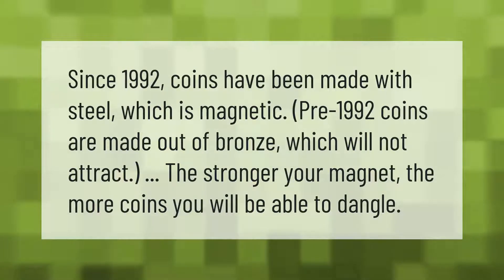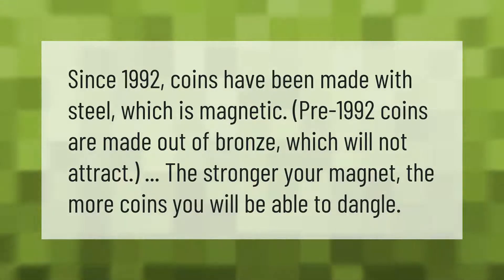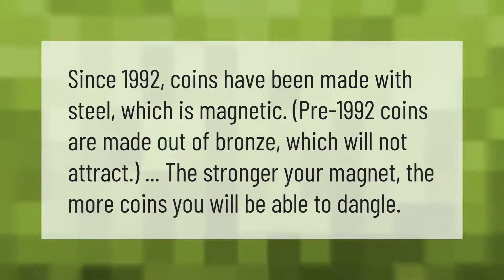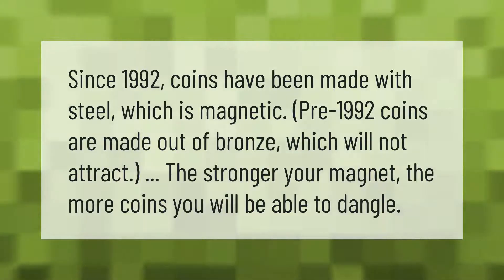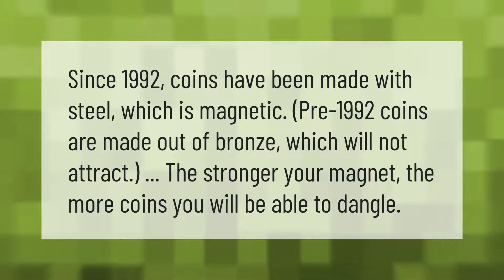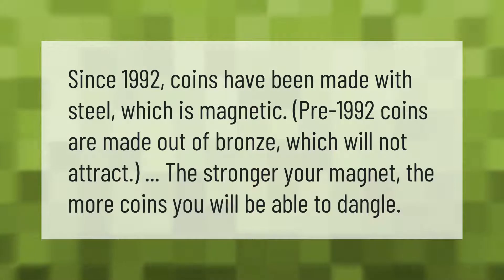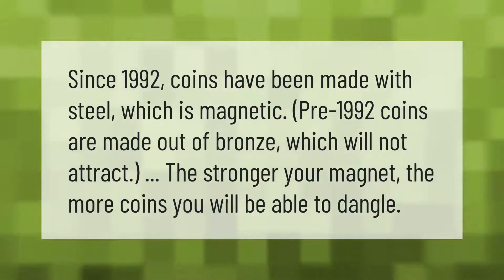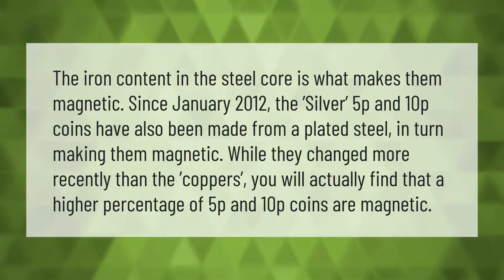Are coins magnetic?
00:00 - Are coins magnetic?
00:34 - Do pennies attract magnets?
01:03 - Why some coins are magnetic?
01:35 - What if my 1943 penny sticks to a magnet?

Laura S. Harris (2021, May 28.) Are coins magnetic?
    AskAbout.video/articles/Are-coins-magnetic-249166